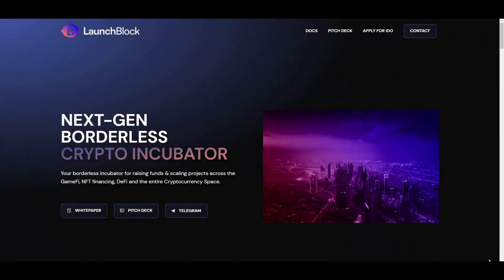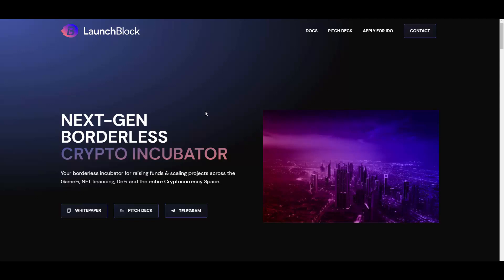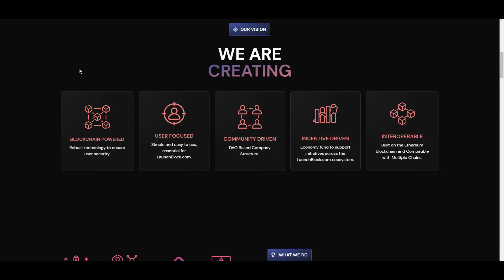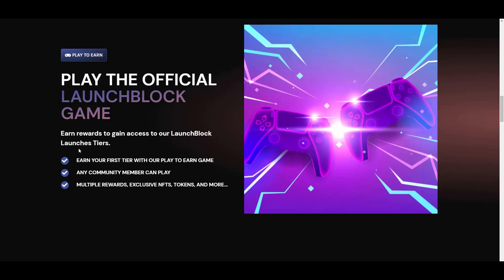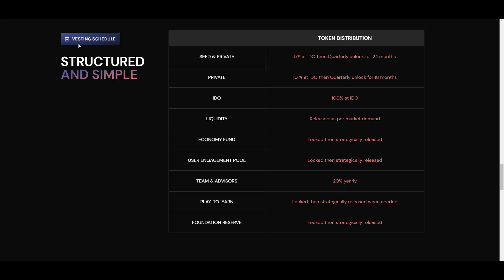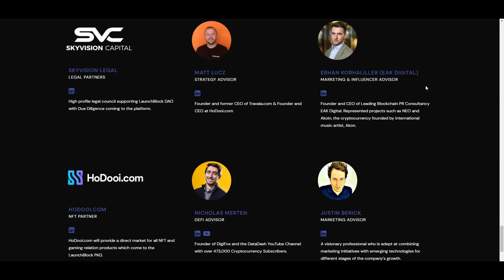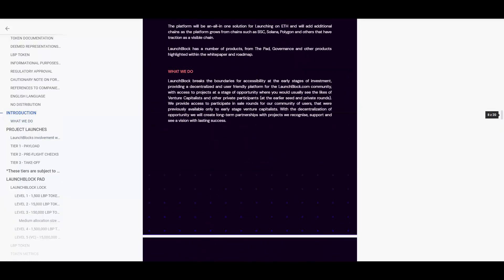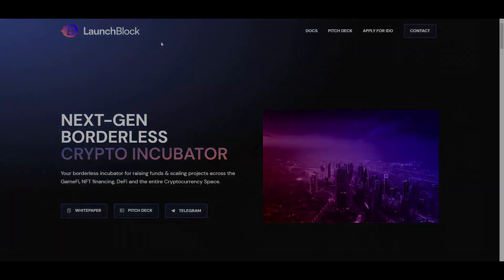LaunchBlock - Launchpad with huge potential and multichain compatibility!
Hey! Today I decided to review this really cool launchpad!